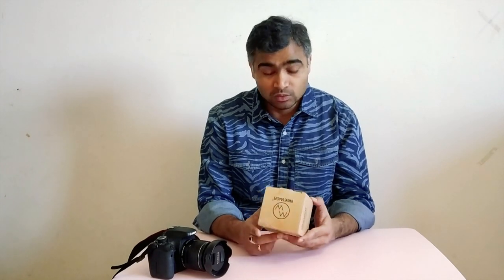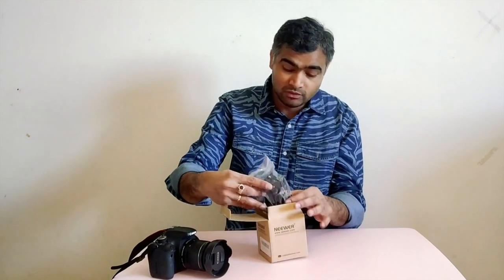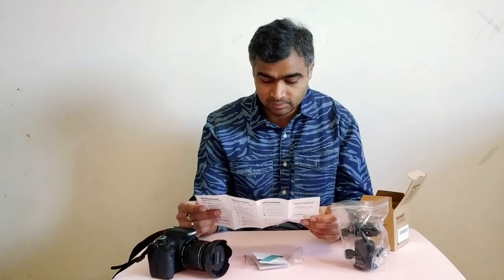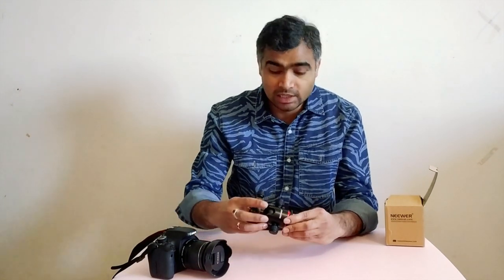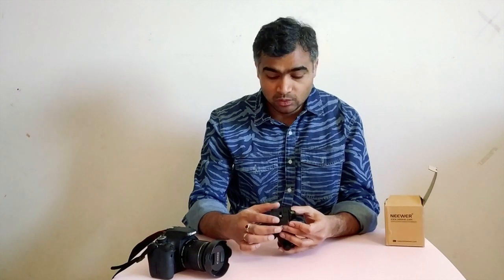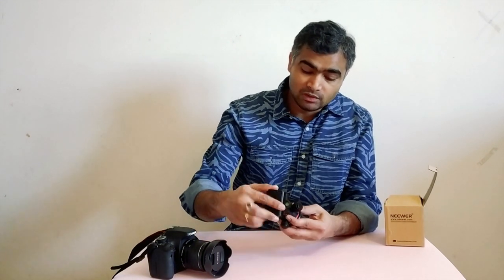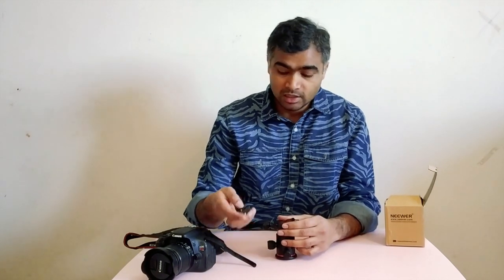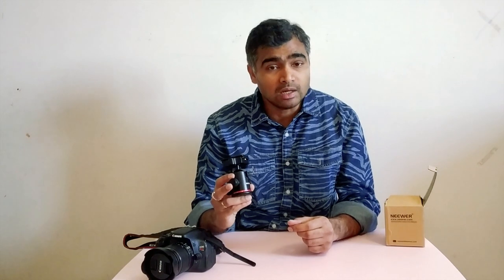Neewer Ball Head | Best Aluminum Alloy 360 Degree Rotating Panaromic Ball Head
Best and affordable aluminum alloy Ball Head.Suits my budget  and this is what I need.
Product Description:
Neewer Metal 360 Degree Rotating Panoramic Ball Head with 1/4 inch Quick Shoe Plate and Bubble Level.
Supports upto 17.6 pounds/8kilograms,Best suitable for Tripod, Monopod, Slider, DSLR Camera,Camcorder
Features:
- Quick shoe plate with 1/4" screw. Easy to set up in seconds.
- Both horizontal and vertical bubble level to enhance perception of position.
- Smooth ball joint for versatile angle moving.
- 3/8" screw mount at the bottom enable connection of most type of tripod or light stand
- 360 Degrees Swivel, equipped with 3 knobs for adjustment, you are able to set your camera at different angle
Box Contains:-
-1 X Tripod Ball Head
- User Manual

Art Lens
Primary Lens
Secondary Lens

Phone Gimbal